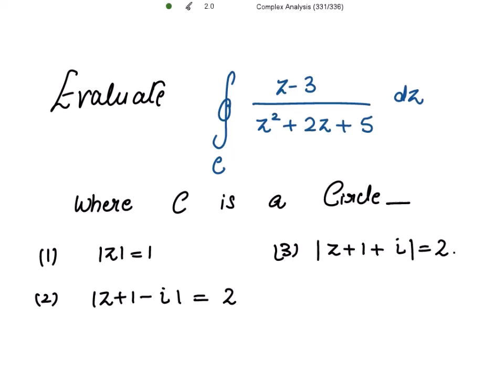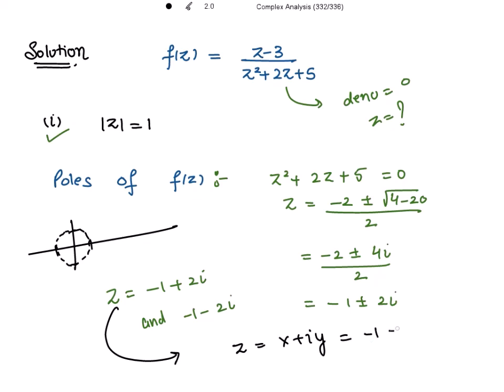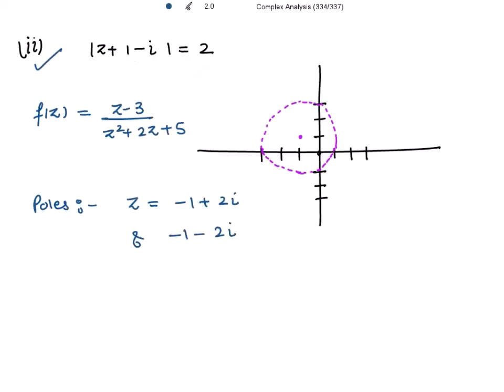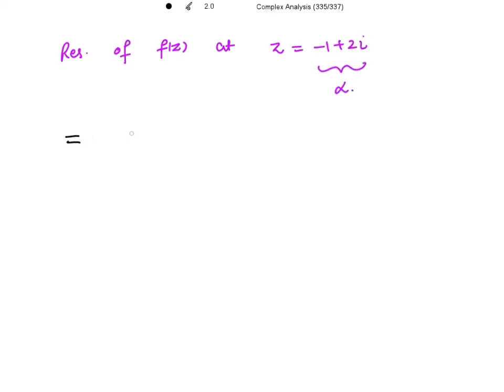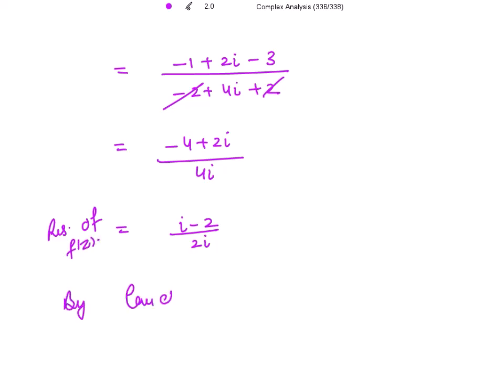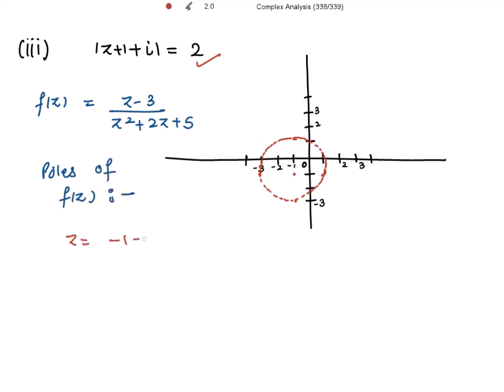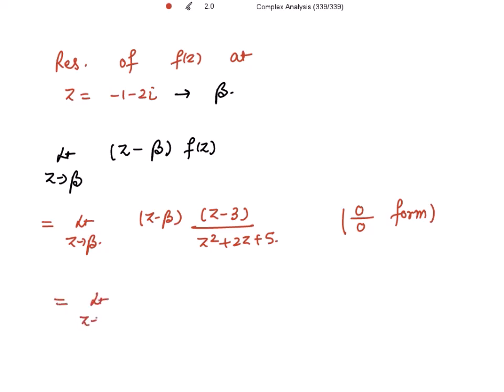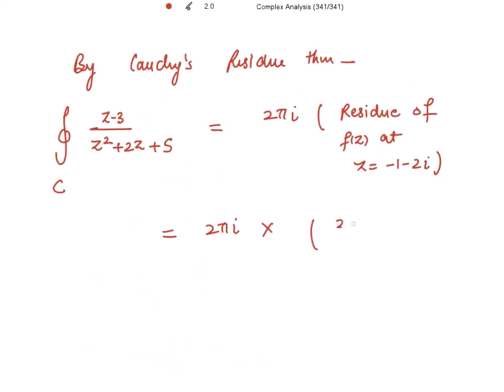Evaluate the Integral using Cauchy Residue Theorem | Msc Mathematics Complex Analysis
Msc mathematics
msc mathematics lectures
msc mathematics entrance exam preparation

Problemas resueltos del teorema de residuos de Cauchy Teorema de residuos de Cauchy en análisis complejo Teorema de residuos de Cauchy y sus aplicaciones Problemas del teorema de residuos de Cauchy Ejemplos de problemas del teorema de residuos de Cauchy

Hello Learners!